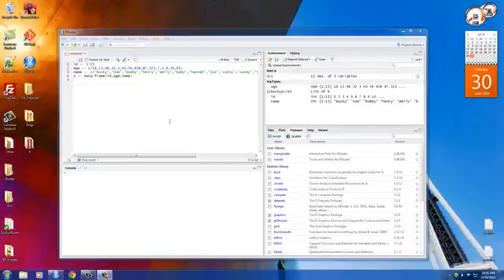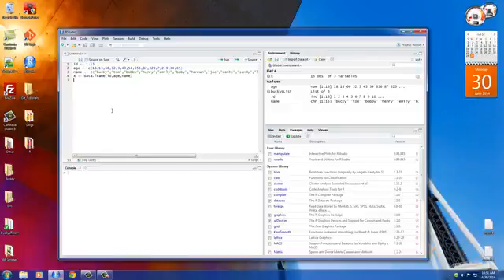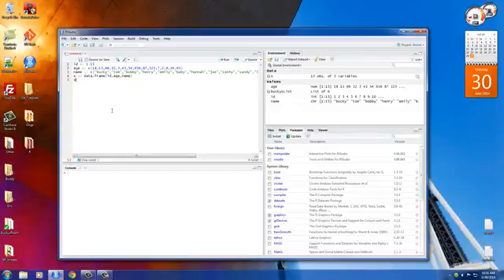R Programming Tutorial 12 More on Data Frames